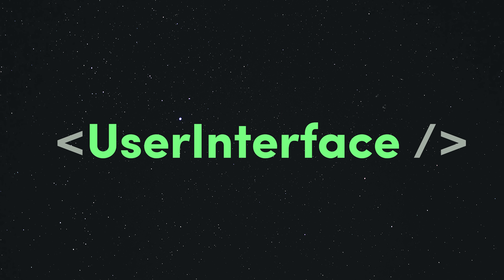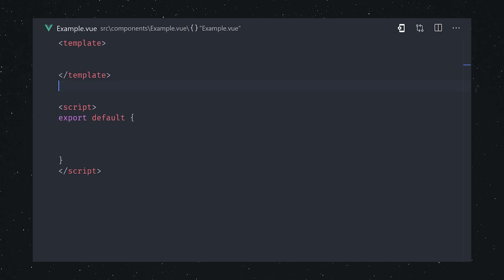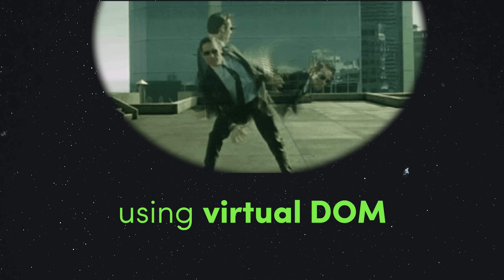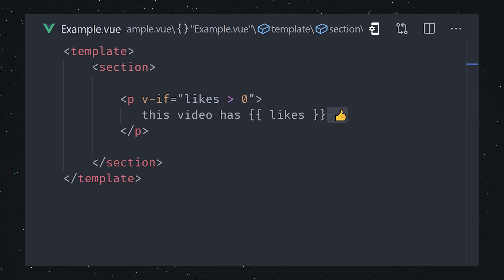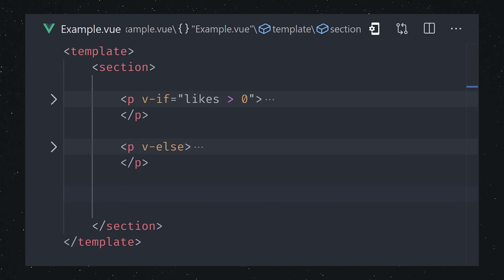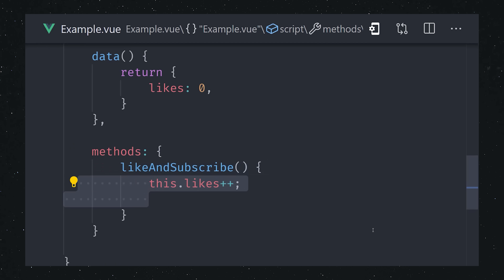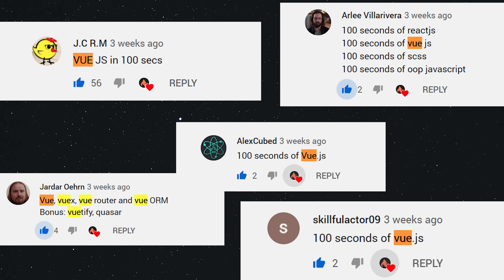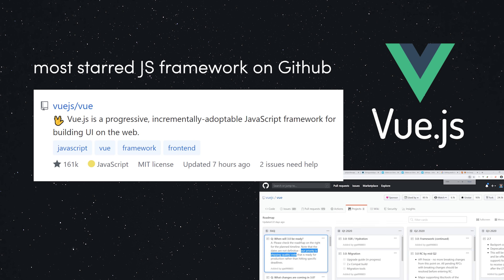Vue.js Explained in 100 Seconds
What is Vue.js? Learn the basics of Vue and build your first reactive UI component in just 100 seconds ⚡👀